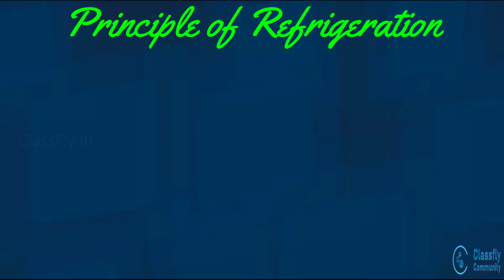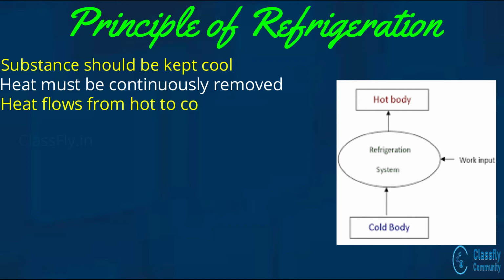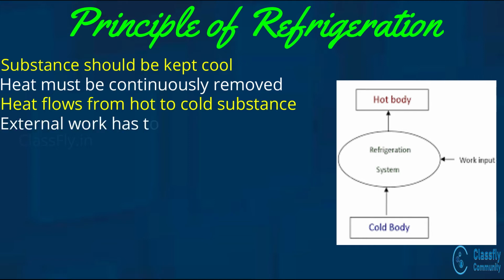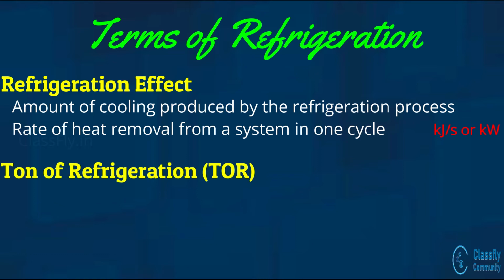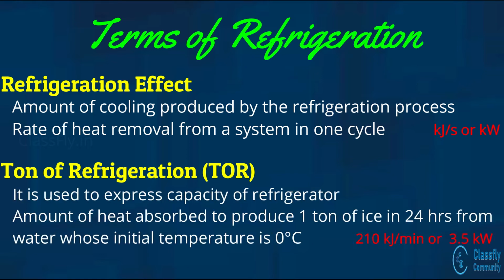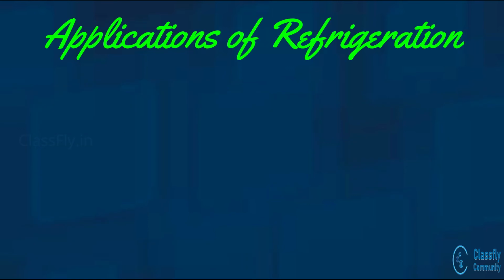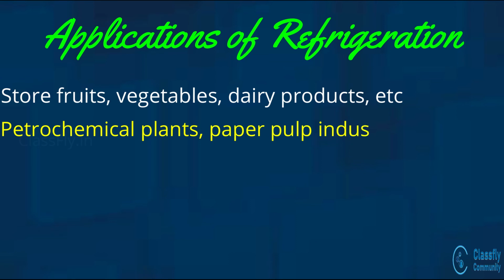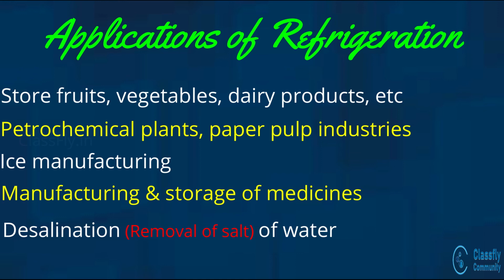Engg | VTU | Basic Mech | Module 3 | Refrigeration Terms & Applications